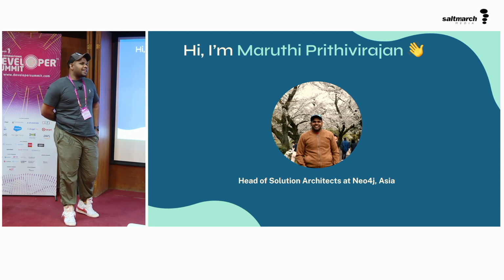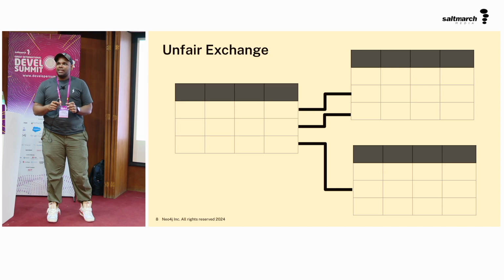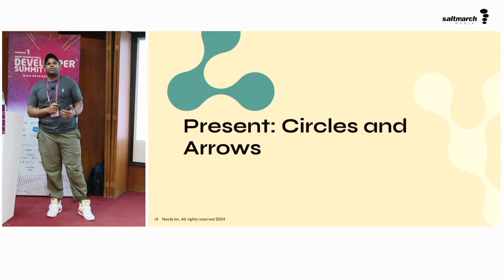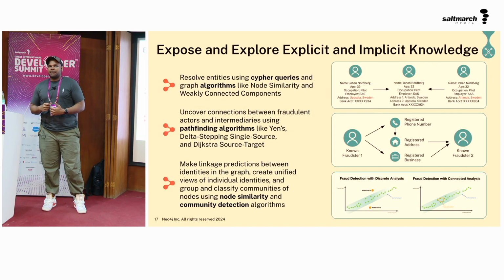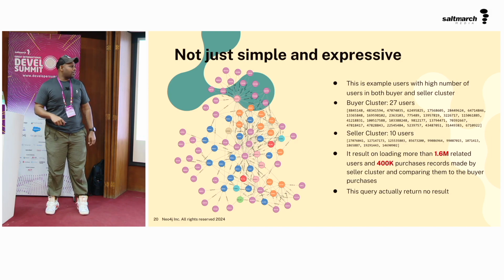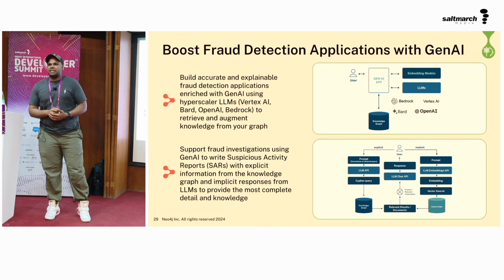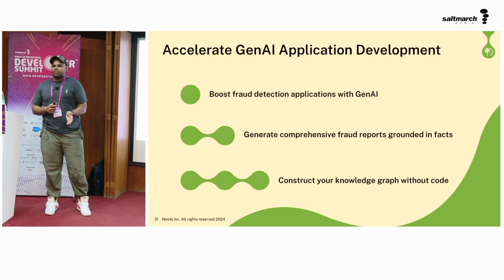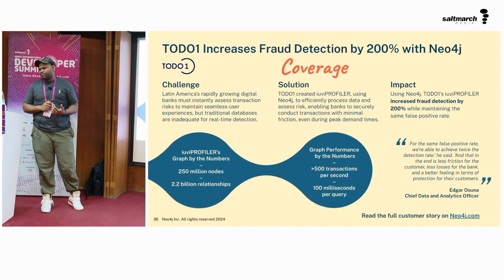Fortifying Digital Trust: Next-Gen Strategies in Fraud Prevention by Maruthi Prithivirajan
This session examines cutting-edge technologies that are changing the field of fraud detection. It emphasizes the essential role of Generative AI and Neo4j's graph database technology in identifying and combating complex fraud tactics. Participants will gain an understanding of how the collaboration between Generative AI and graph databases forms an effective defense against fraud, illustrated by examples of real-life successes.

The objective is to offer an in-depth perspective on the fusion of modern technologies for enhanced fraud protection, underlining the significance of digital trust in protecting our online environments. Join this session to learn about forward-thinking solutions that aim to fortify our digital world.